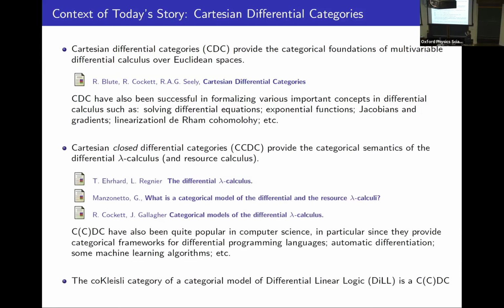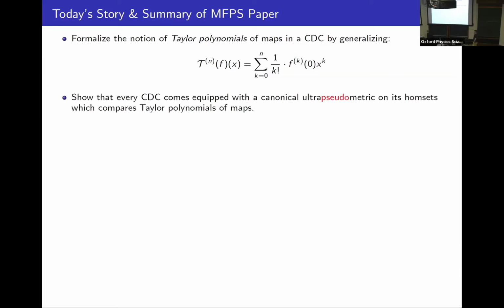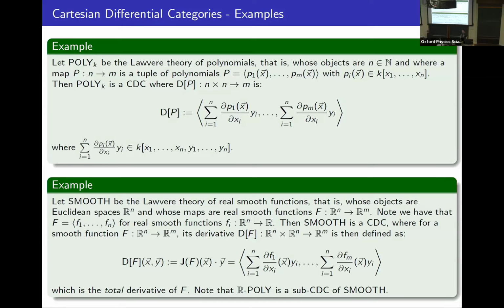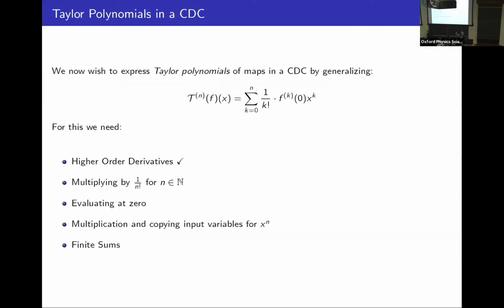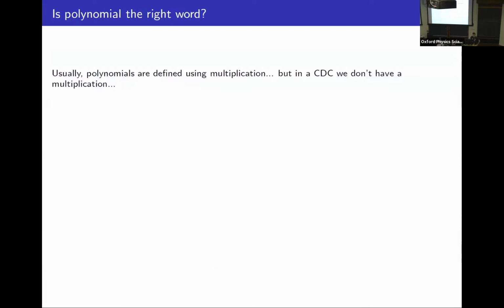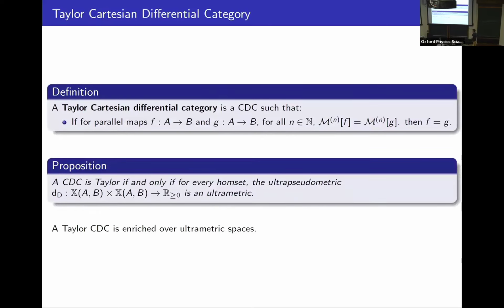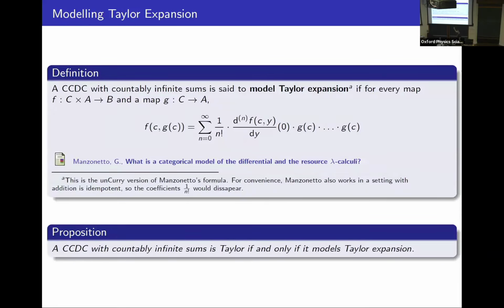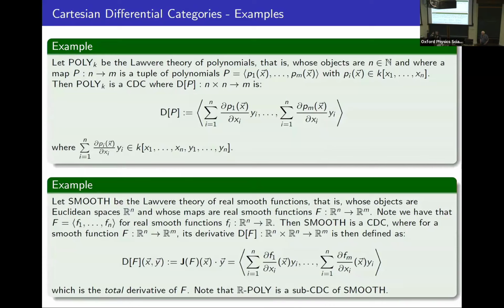JS Lemay - An Ultrametric for Cartesian Differential Categories for Taylor Series Convergence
Speaker: JS Lemay
Title: An Ultrametric for Cartesian Differential Categories for Taylor Series Convergence